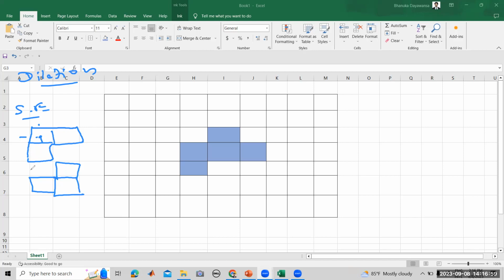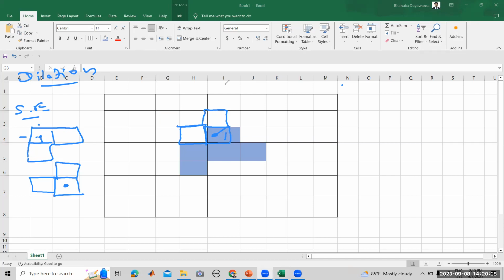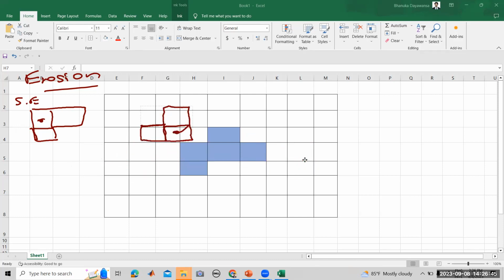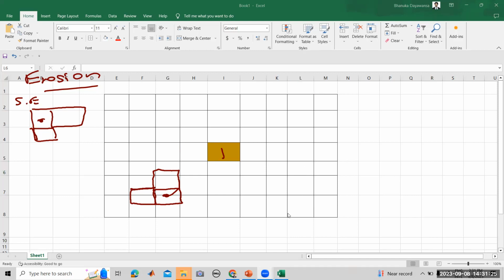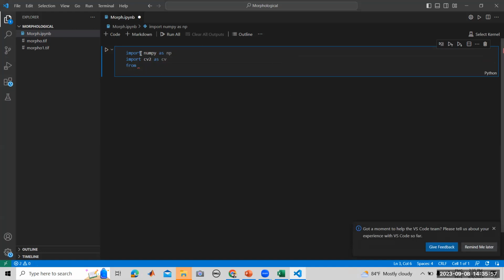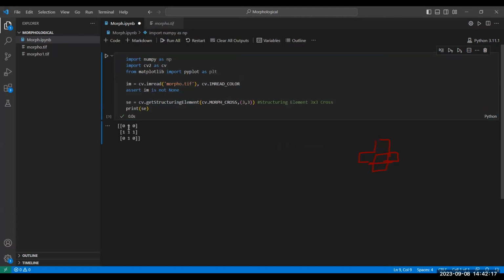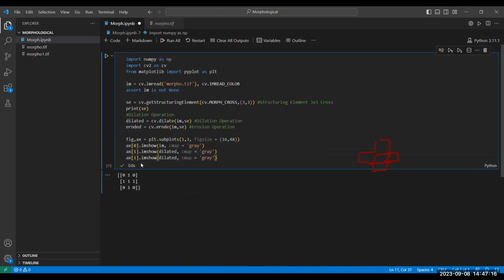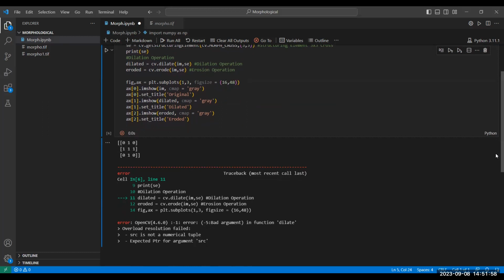Morphological Transformations - 2